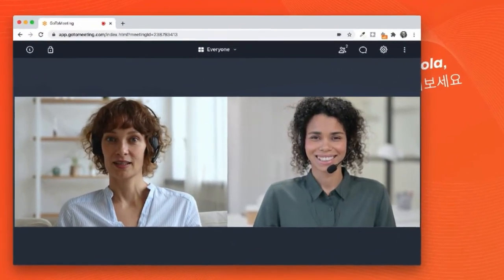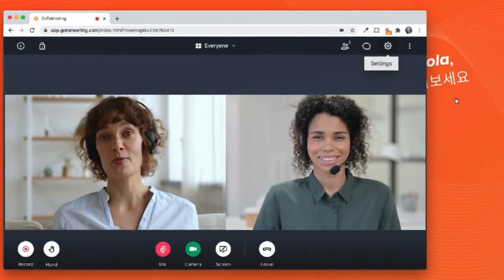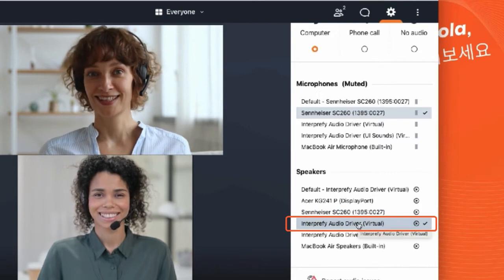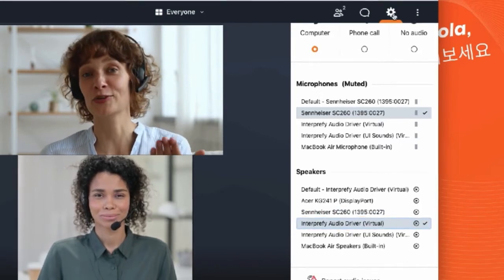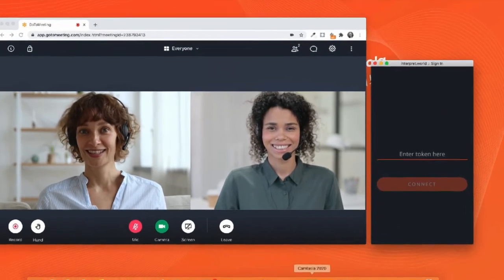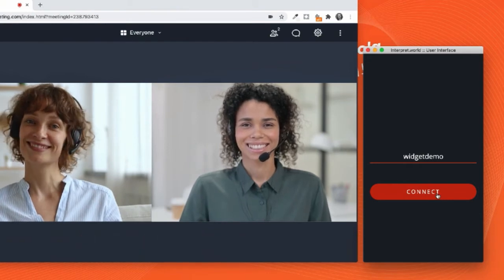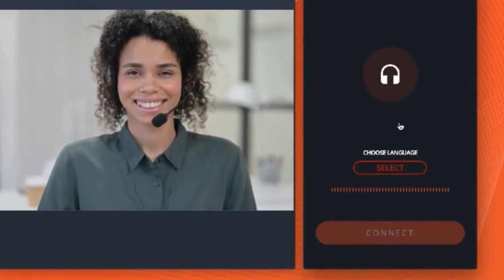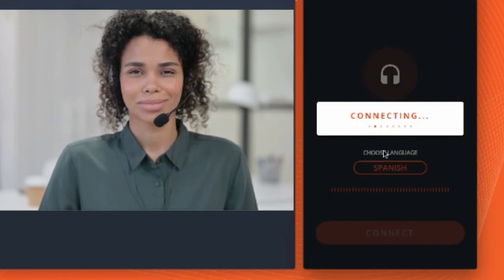GoToMeeting and GoToWebinar events with real-time interpretation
Add real-time interpretation to your meetings and events on GoToMeeting and GoToWebinar, by combining Interprefy's Remote Simultaneous Interpretation solutions with your LogMeIn technology.